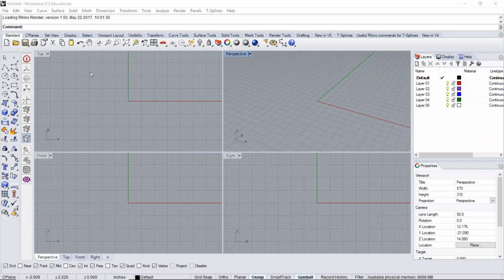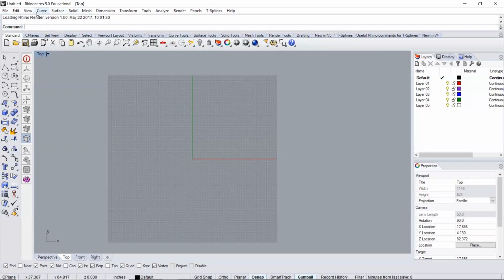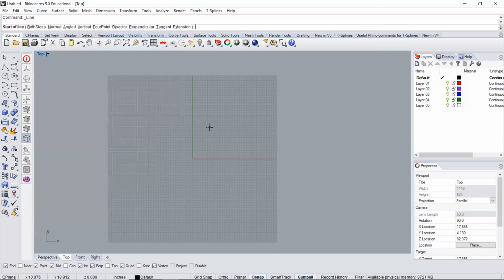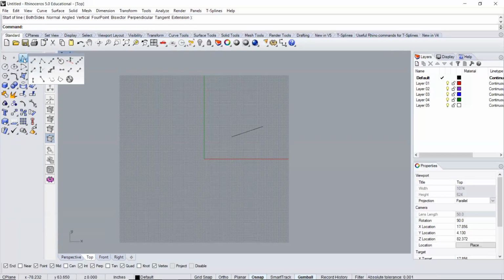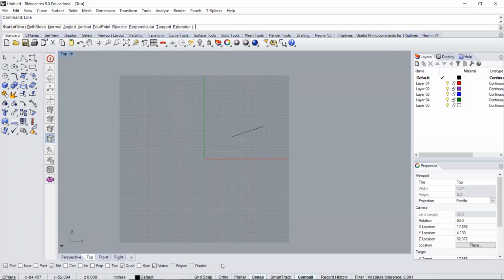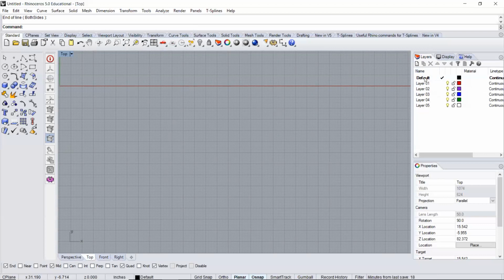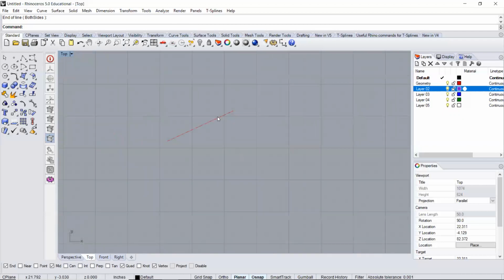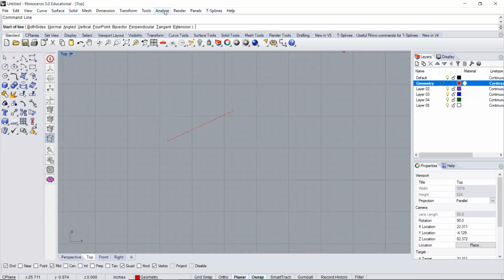Rhino Basics 01: Interface Orientation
This demo gives an overview of Rhino 3D drafting software's user interface.
Orientation circles the interface counterclockwise beginning with the four-screen view of the model space, and covers the Navigation Menu, Command Prompt, Tool Kit, Object Snaps, Toggle Options, Layers, Object Properties, and Help windows/sidebars.